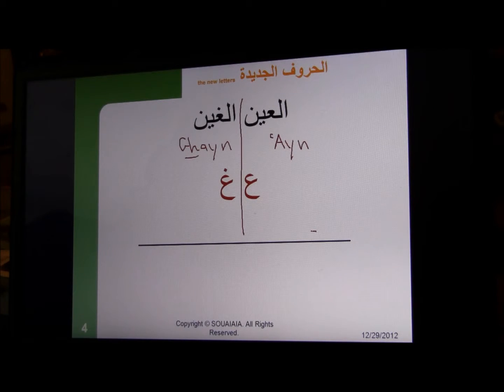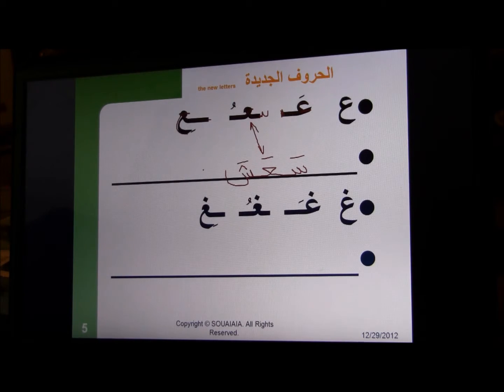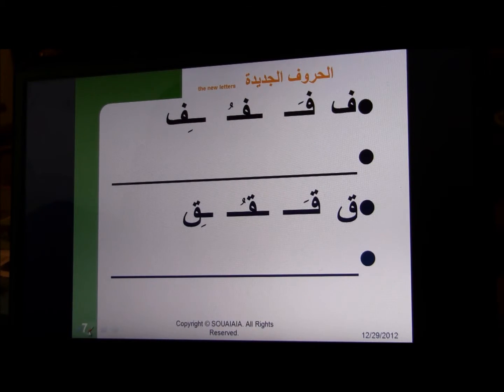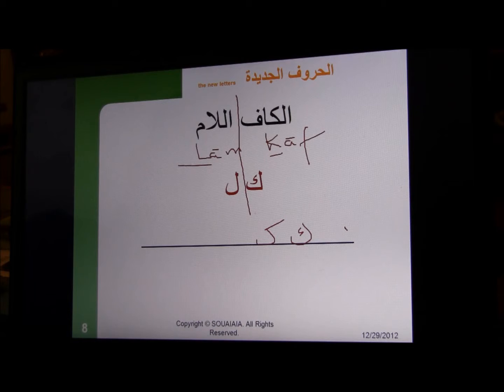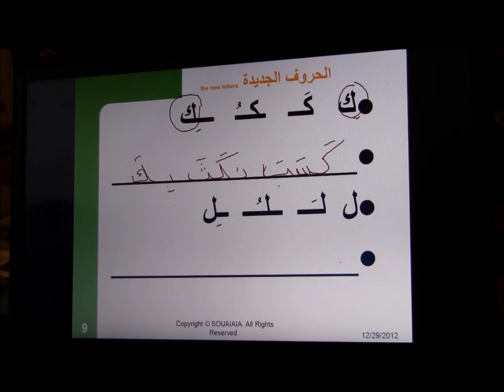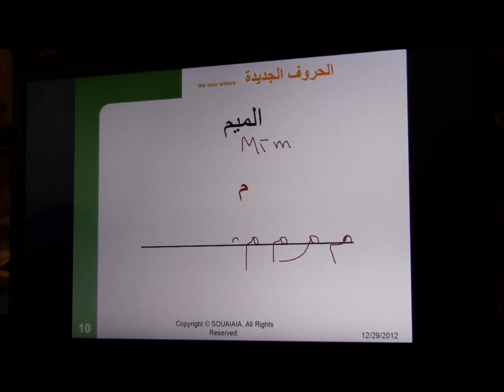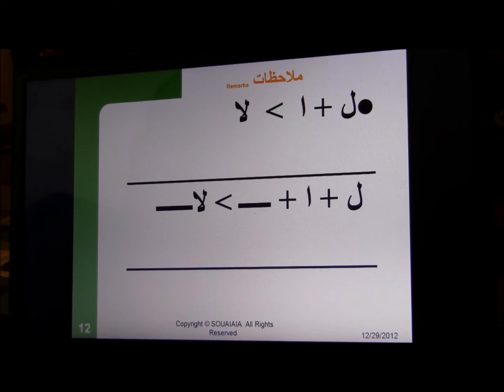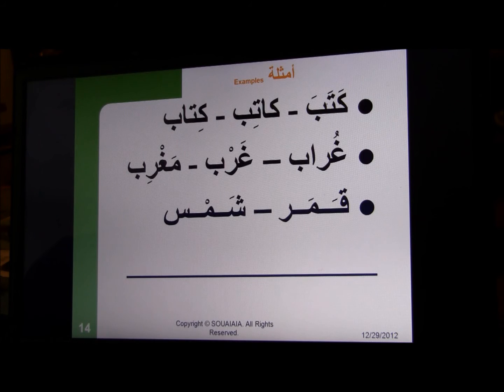Elementary Modern Standard Arabic: More letters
Elementary Modern Standard Arabic